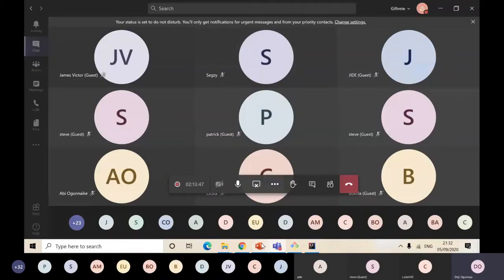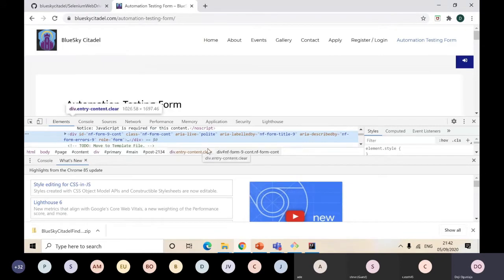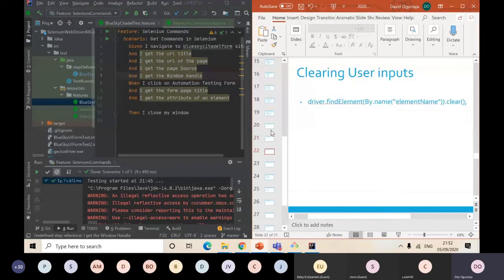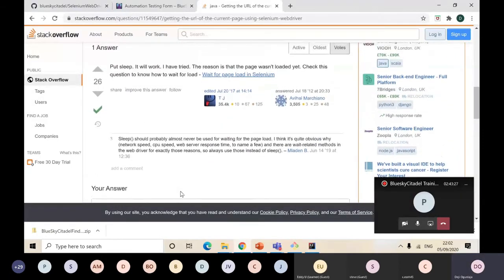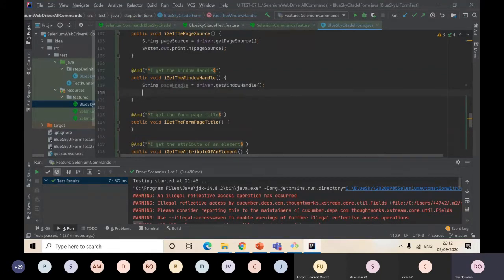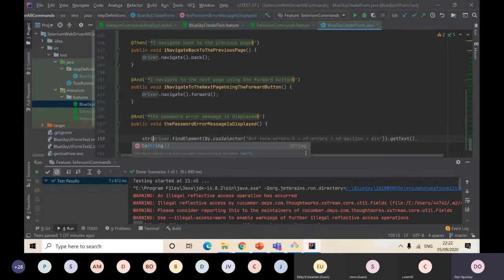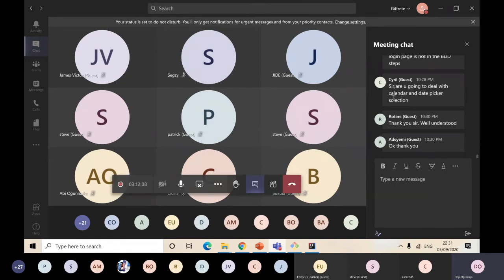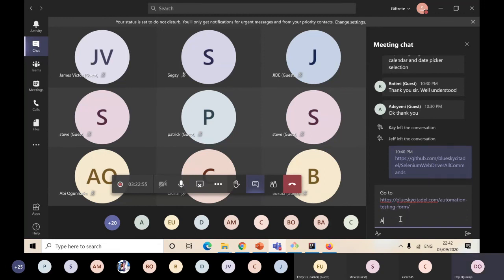Selenium Commands- Class -6B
Selenium Commands